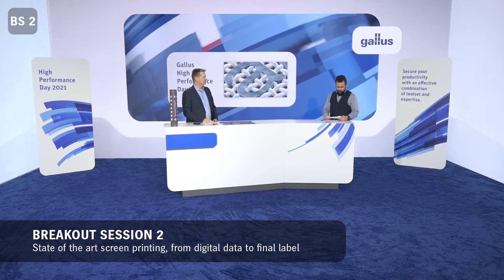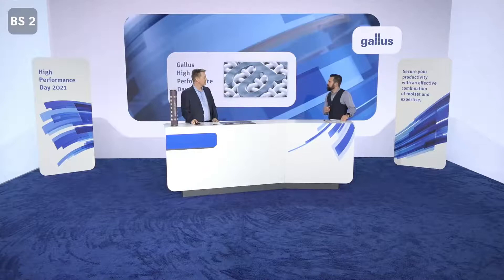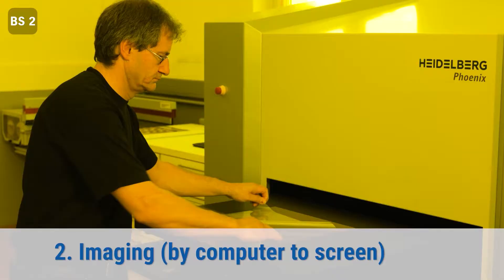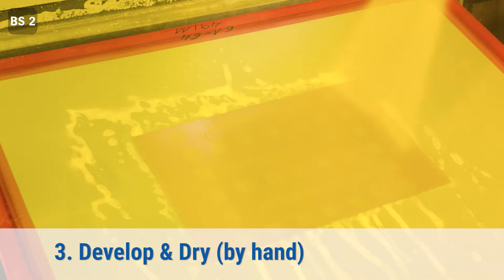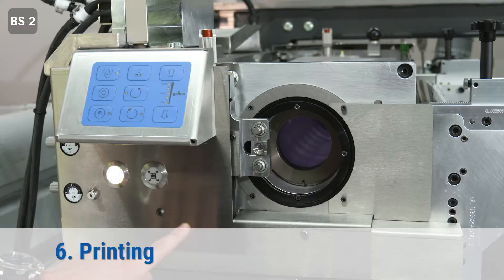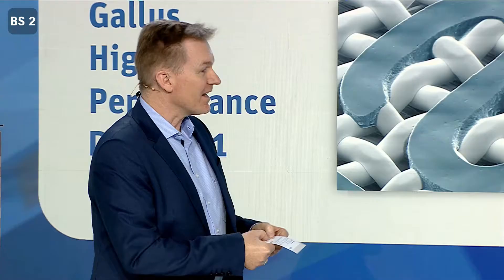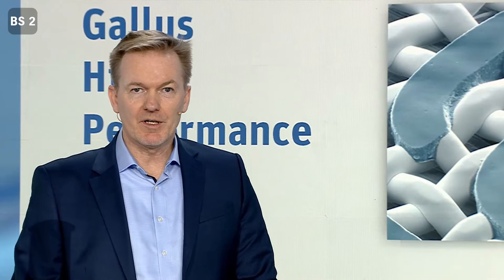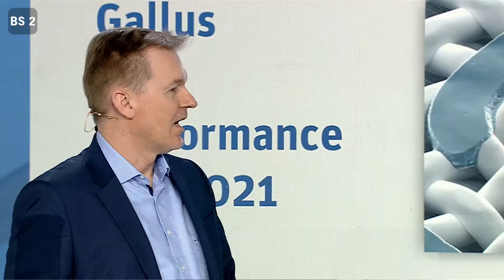Avery Dennison Gallus High Performance Day: Break out room Rotative Screen Printing